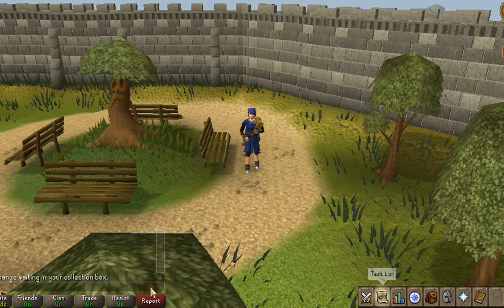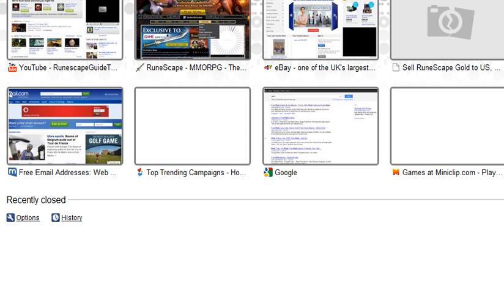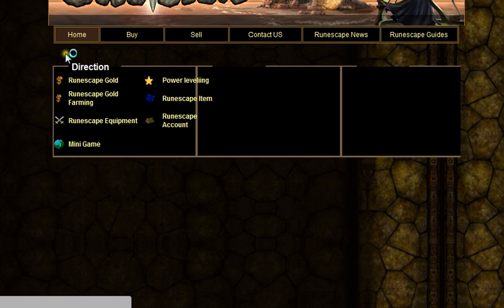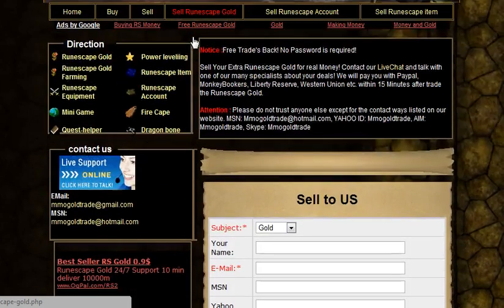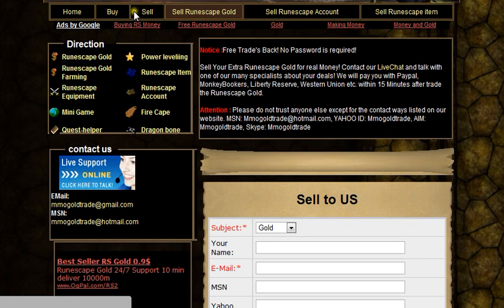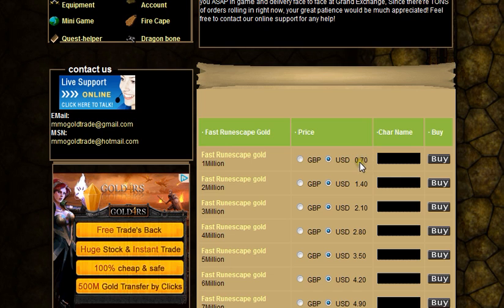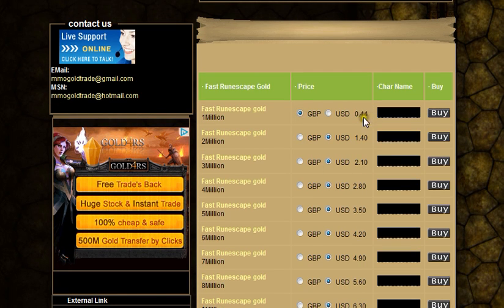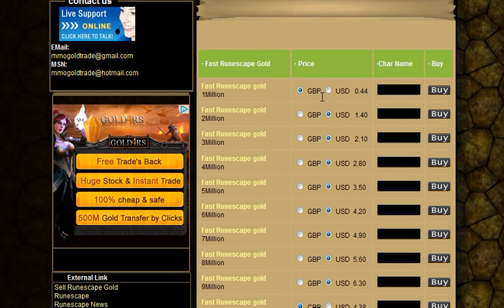Best Website Too Sell And Buy Gold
This is the best website to sell and buy your gold